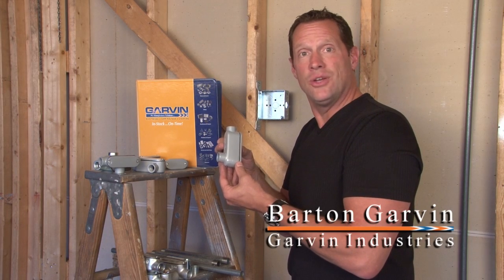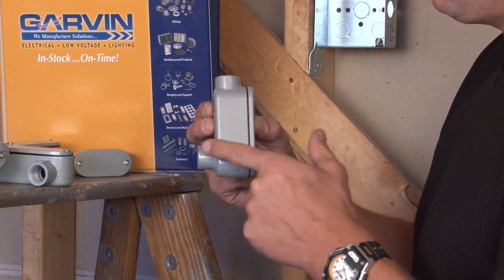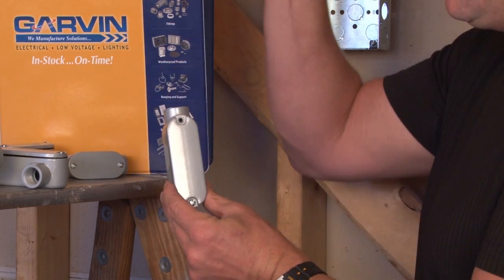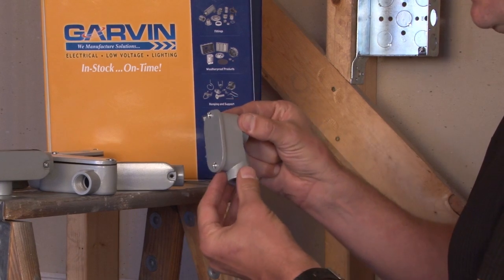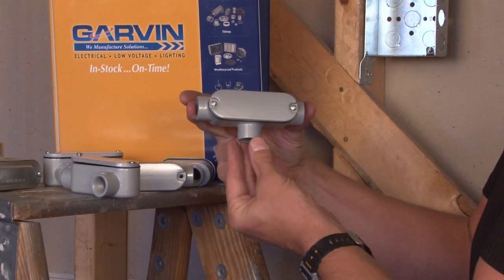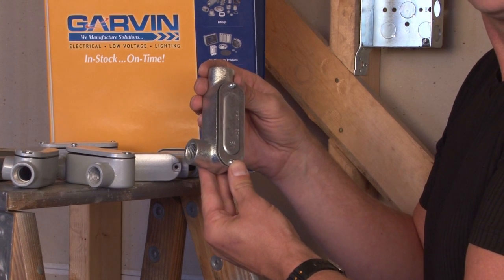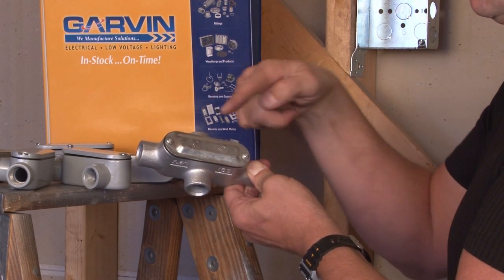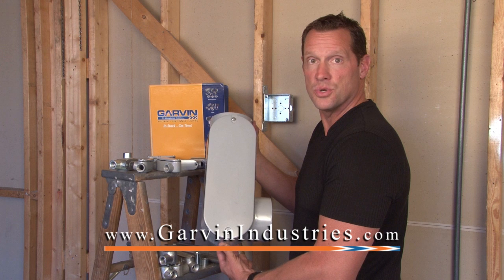Conduit Bodies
Application: Conduit Bodies are used to connect threaded conduits when the electrical raceway changes directions.  They come complete with removable gasketed screw covers that create a water tight seal and allow easy access for additional wire pulling, inspection and general maintenance. Additional screw covers with gaskets can also be bought separately. They are available in multiple styles including, LB, LR, LL, T, C, LB Service Entrance, and X. Conduit Bodies can accommodate pipe sizes from 1/2" to 4" in diameter and are made from malleable iron or die cast aluminum.

Advantages: Garvin Industries' threaded hubs allow a quick pipe connection. Their extra wire capacity and smooth interior allow the installer to easily bend wires into smooth turns. Conduit bodies with a zinc electroplated finish and watertight gasket create a weatherproof installation.